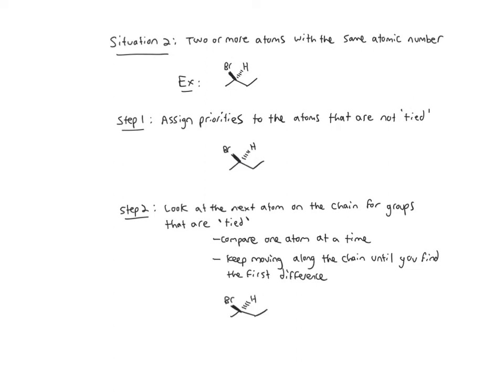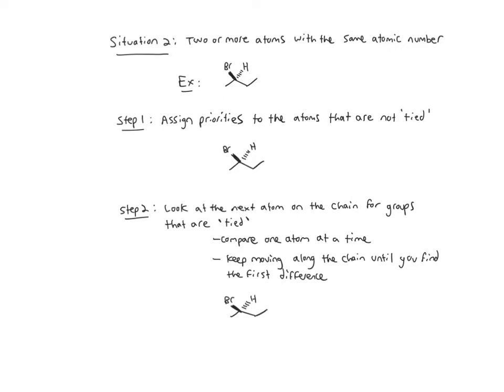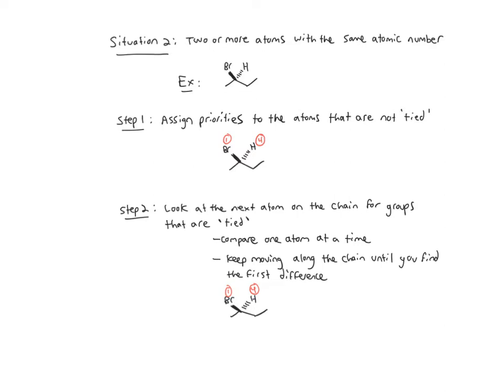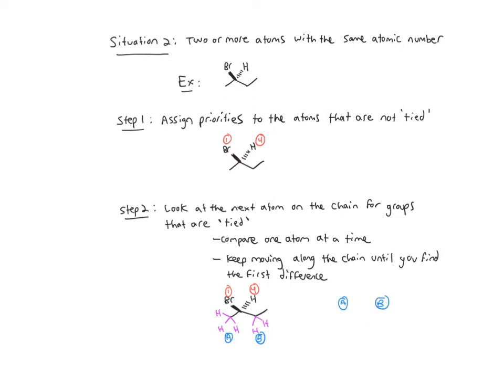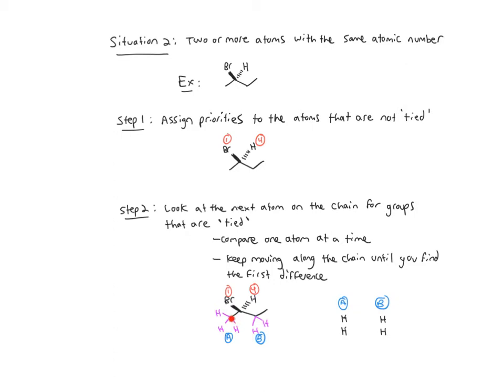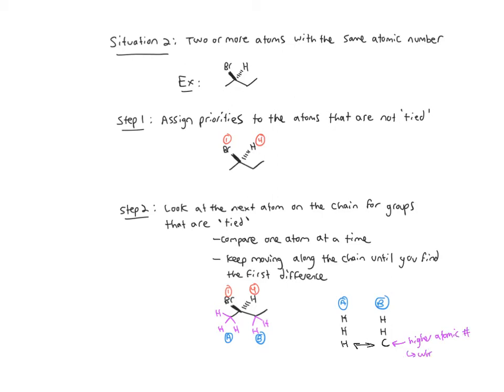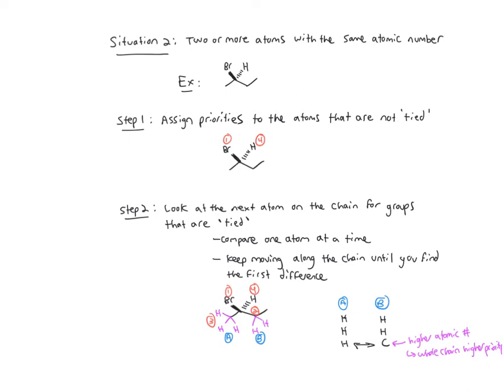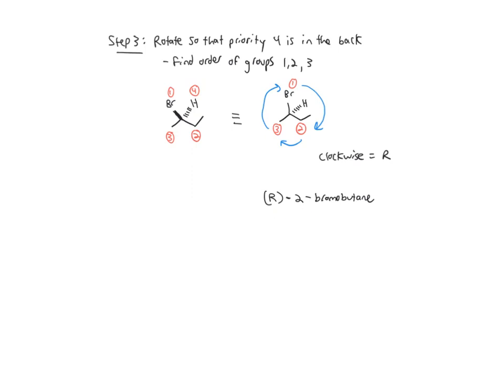2.2.2 Enantiomers Part 3: Naming Example 2